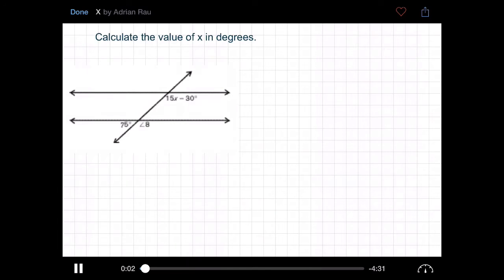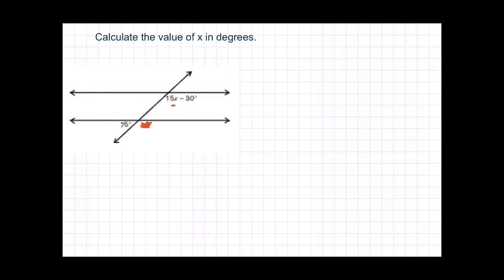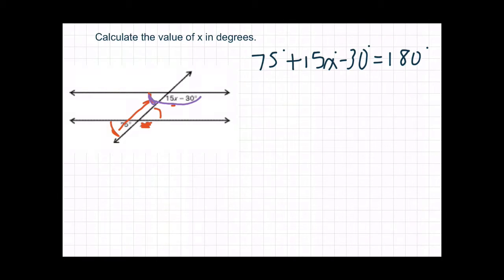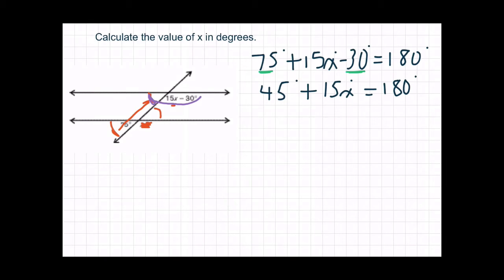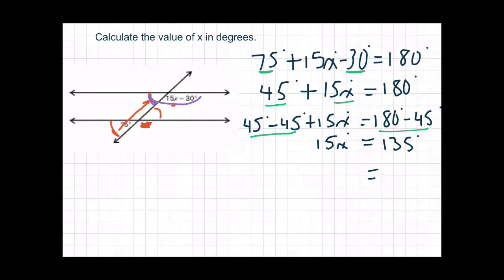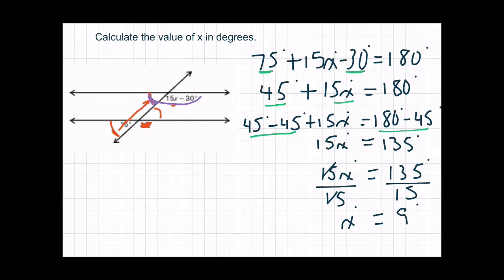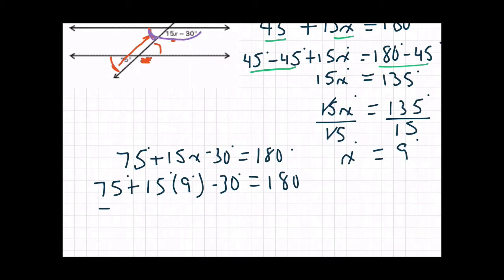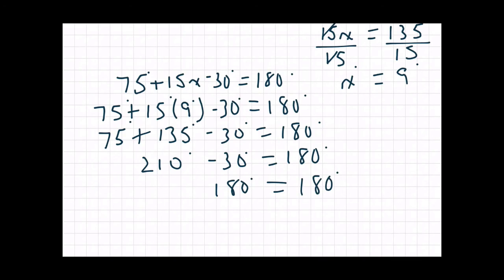My Movie 2